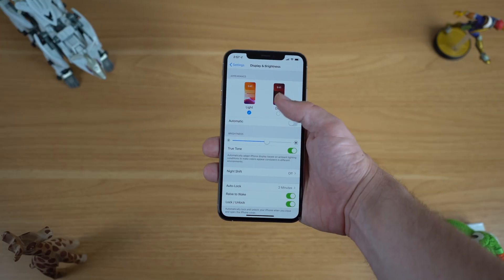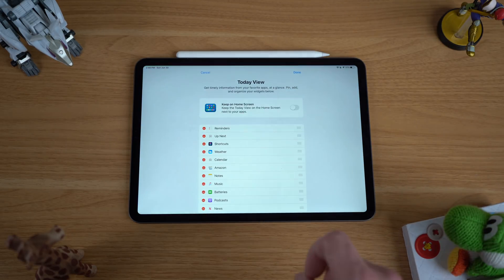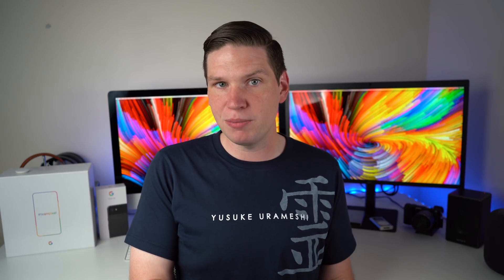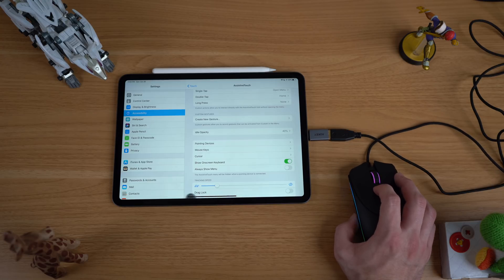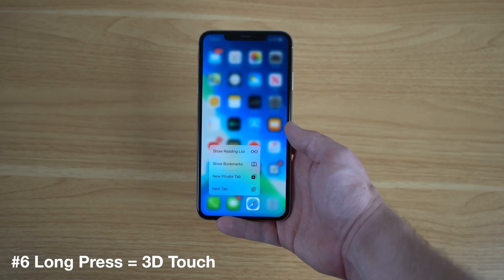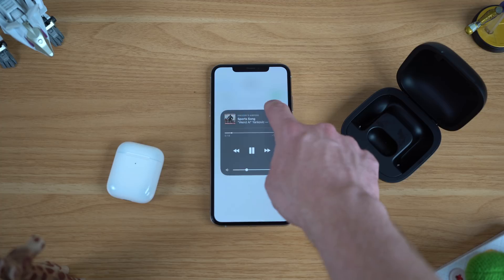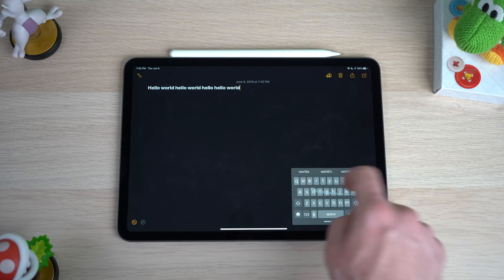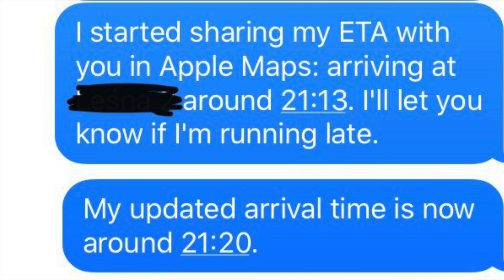iOS 13 & iPad OS Public Beta - Tips & Tricks!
iOS 13 and iPad OS 13 are now available in the form of a public beta. Although not fully released, here are 10 tips and tricks that I have been using during the beta.